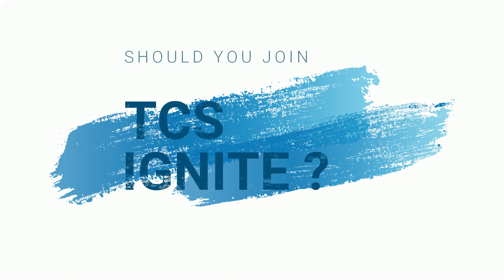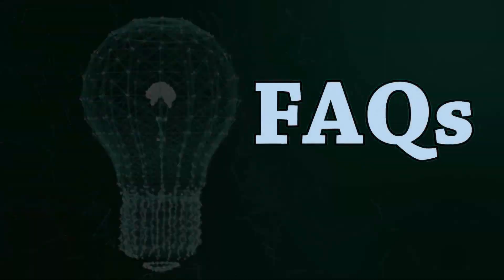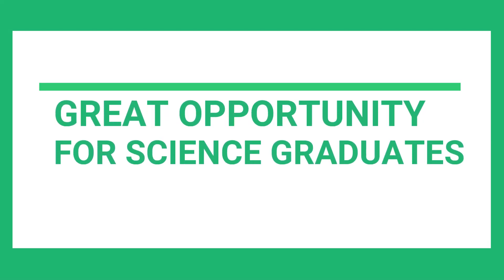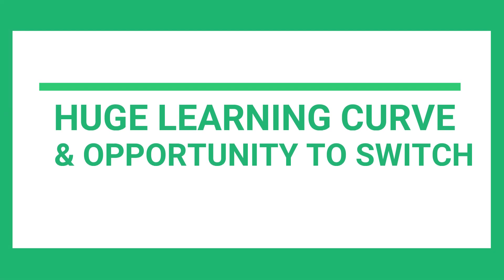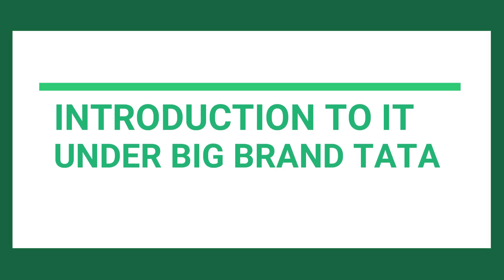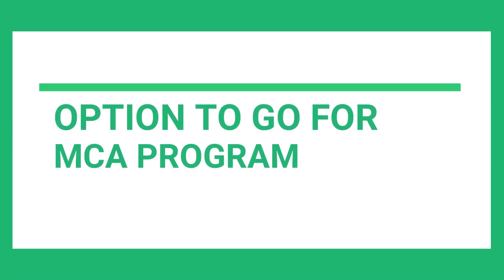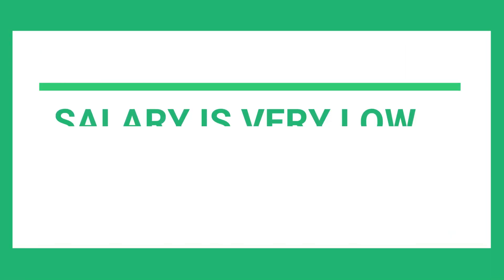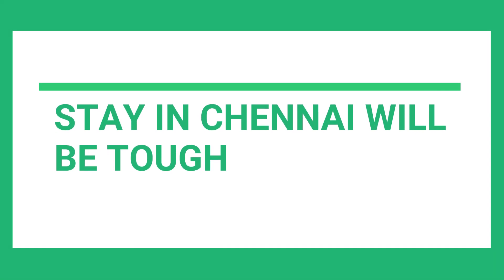Should you join TCS ?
Should you join TCS iGnite?
Everything has its bright side and flip side. Advantages don't make it necessarily good and vice versa. They are just part of the balance. In this video Should you join TCS I am going to present you in its simplest form about the pros and cons of TCS iGnite.

I've tried to be neutral and give you deep yet crisp insight on the TCS iGnite program.
Here are the pros of joining TCS iGnite
Pros
-Great opportunity for Science graduates: It is very rare that opportunities are given to science graduates like B.Sc. (Maths/ Chemistry/ Computer Science / IT / Physics/ Statistics) or BCA/BCS.

-The huge learning curve and opportunity to switch: During the training, you’ll learn coding, quantitative aptitude and business communications which will act as your base for your IT career. You’ll always have the opportunity to learn and obviously switch.

-Introduction to IT under Big Tata brand: which will add a very significant impact on your resume.

-Option to go for MCA: If you've higher studies in mind you can always opt for the integrated master's program offered by TCS and Sastra university collectively. Upon the MCA completion, you'll also get a salary hike but the only problem with this program is you've to stay in TCS for till your MCA gets completed.

Cons

-Salary is comparatively low (~12k): You will have to manage your expenses with a tight hand or otherwise you might end up asking you guardians for financial support which not a very comfortable situation

-Chennai is the only city where training takes place: So be ready to be in a foreign place and flexible enough to accommodate the cultural differences.

Decide Wisely: I’ve given you a neutral insight on both the pros and cons of joining TCS iGnite. So, now it is your call to decide wisely as it will be your first professional career move.

ABOUT US
FAQ : An information provider that helps you all, to address your daily problems as well as keep moving forward in life.
We are Frequently Awareness Queries who try to provide some simple hacks and solutions to the problems you are facing. Be it any field, starting from banking too jobs. We cover it all.